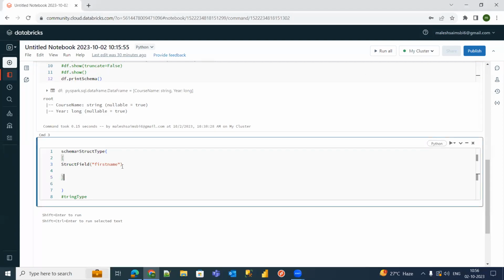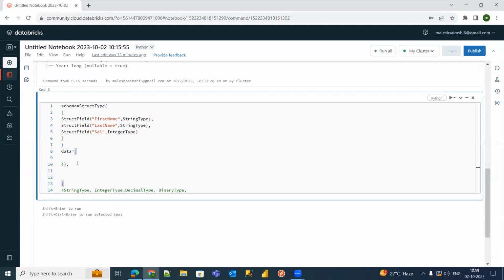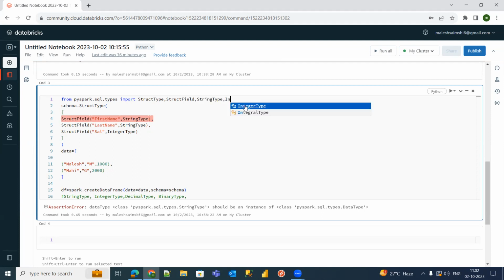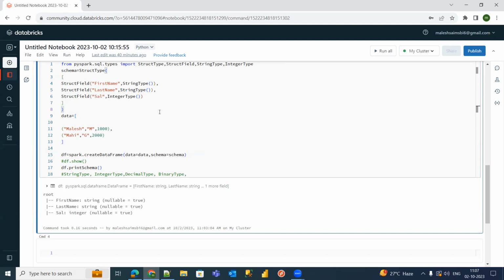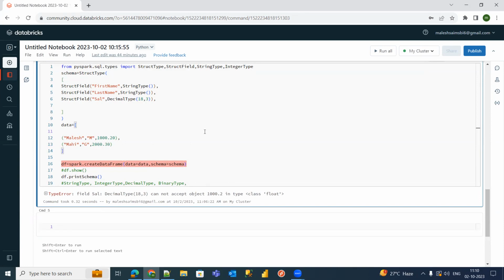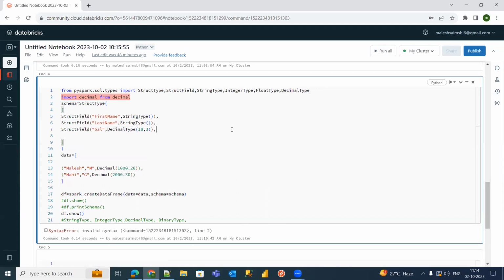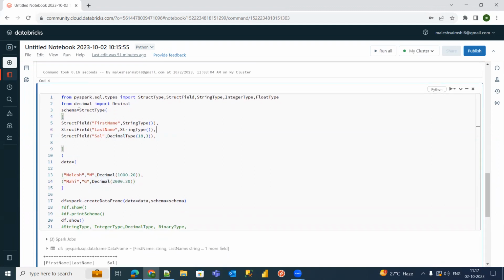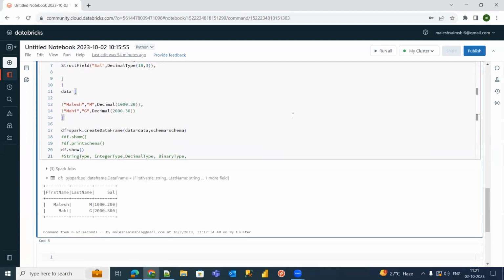Azure Data Bricks Full Course Part 4 ||Azure Databricks ||Azure Databricks Training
How To Create Databricks in Azure Portal
Reach out or DM on WhatsApp at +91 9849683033 for more information.